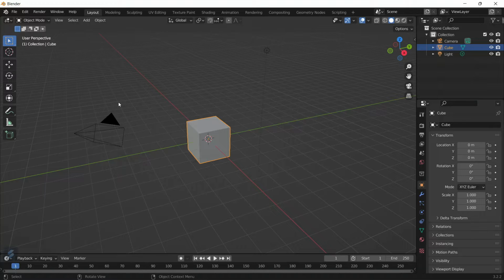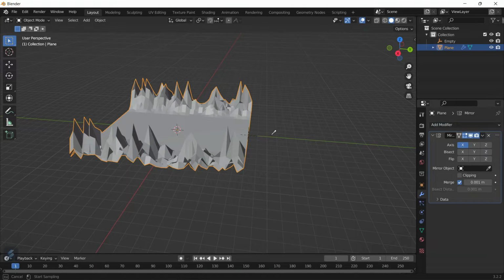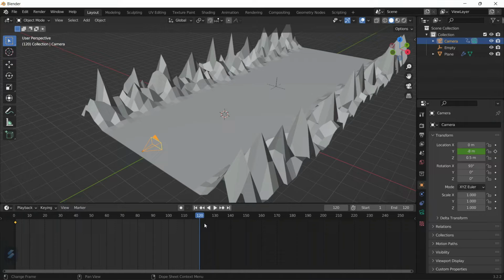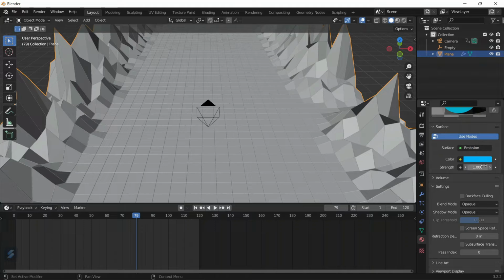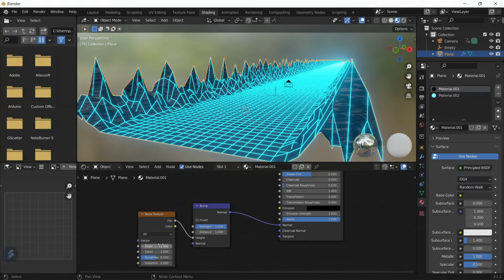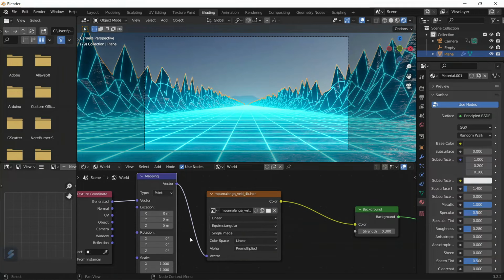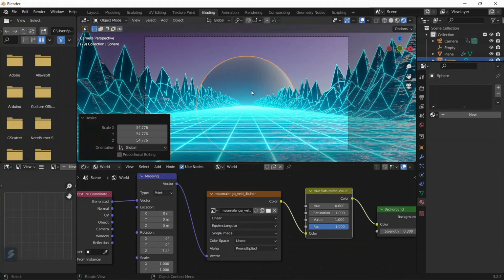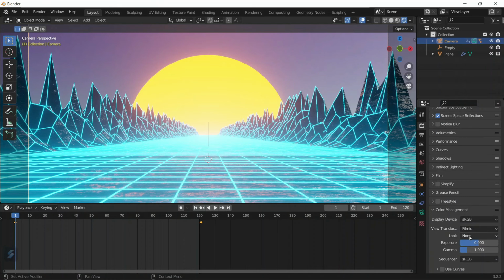Blender - 80's style animation loop in Eevee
In this Ducky 3D inspired tutorial, I will be showing you how to create a 80's style animation loop in Blender. This loop is simple to make, so make sure to watch till the end.